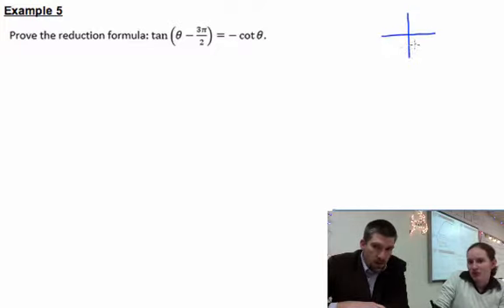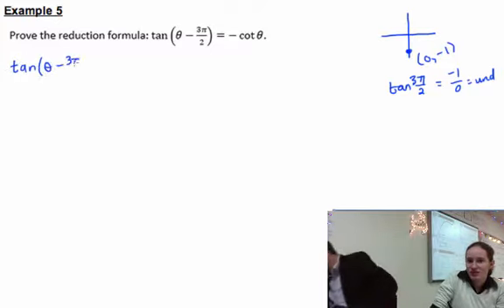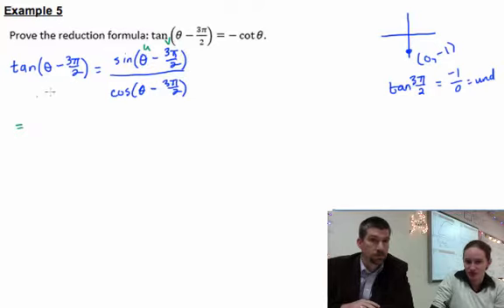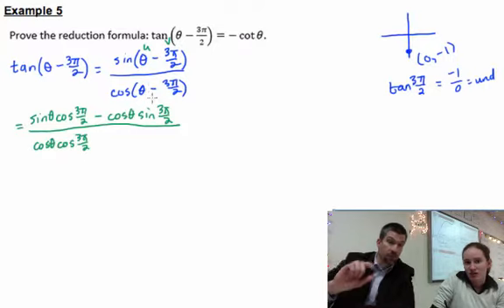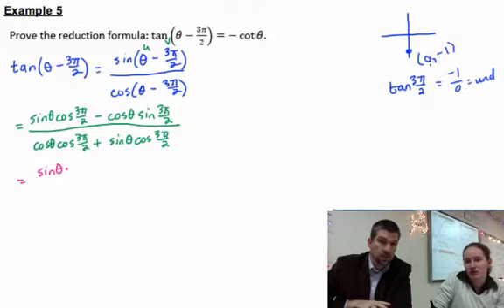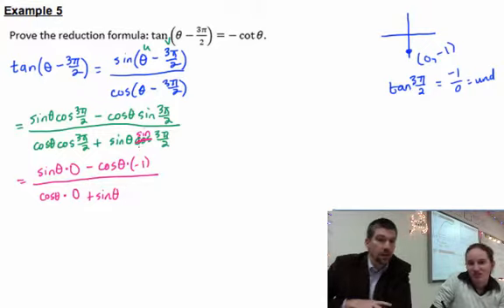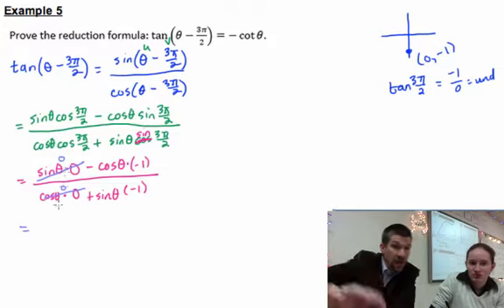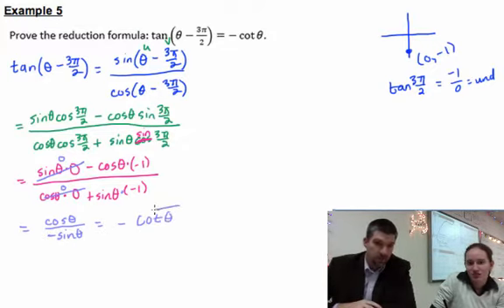Precalculus - 5.3 Notes Example 5: Using a Reduction Identity with Tangent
This lesson will show you how to use a trigonometric reduction identity with a tangent.